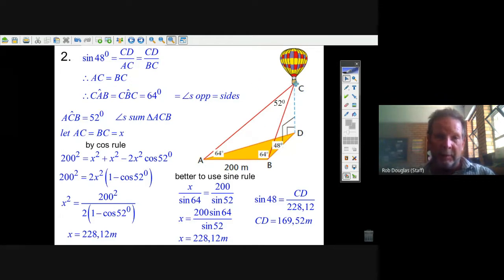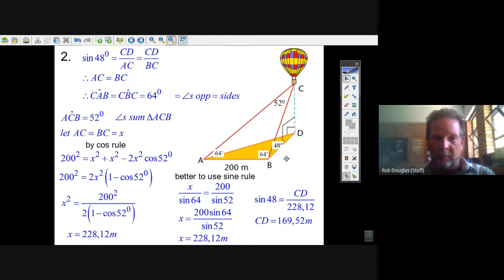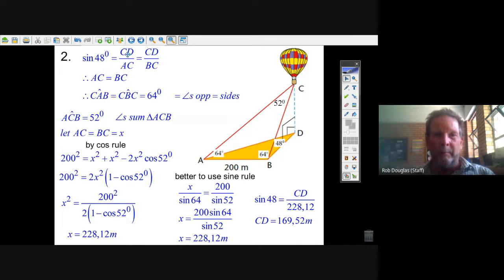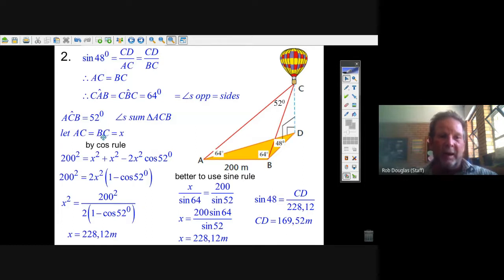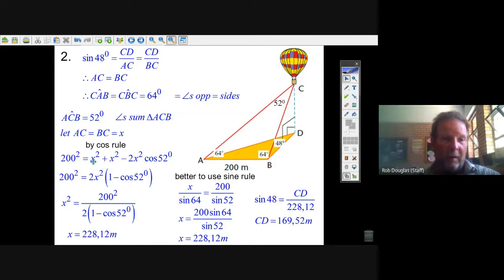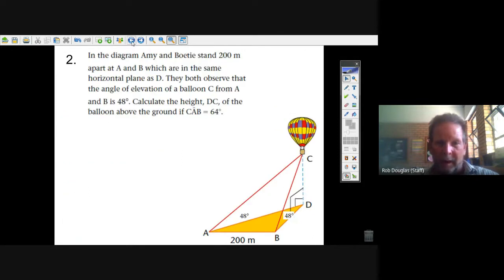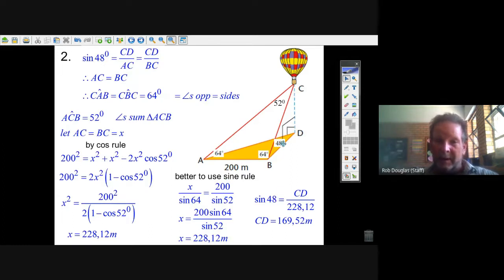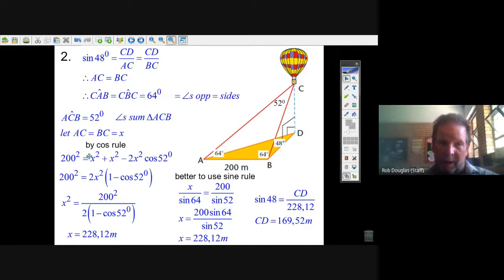Q2 App Trig